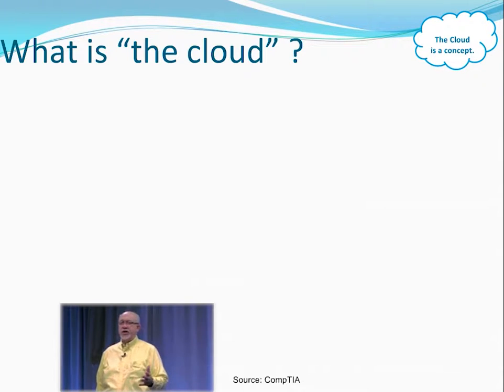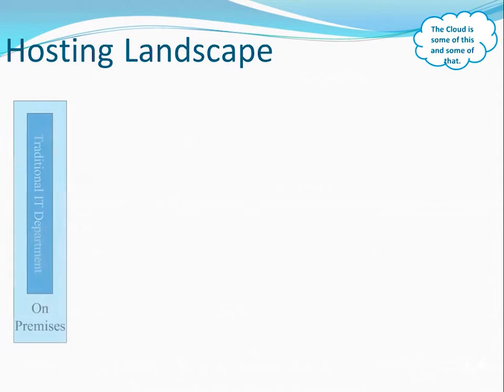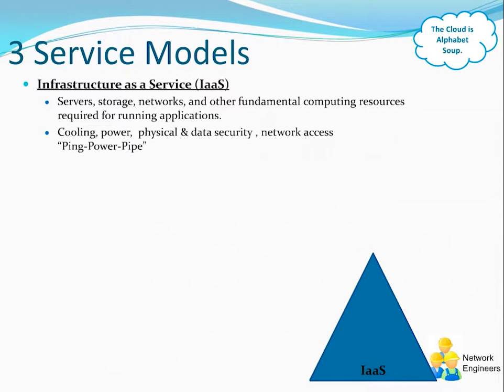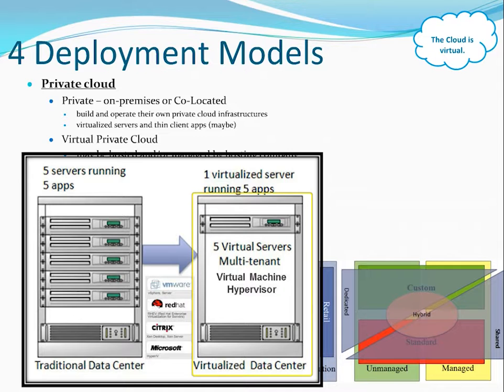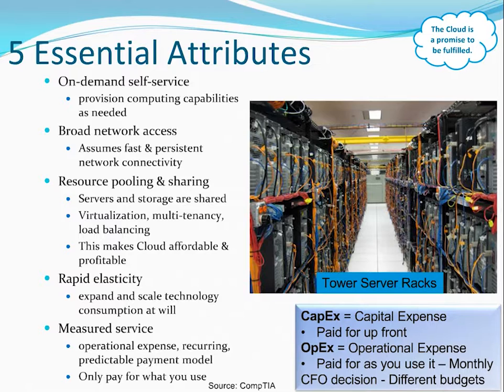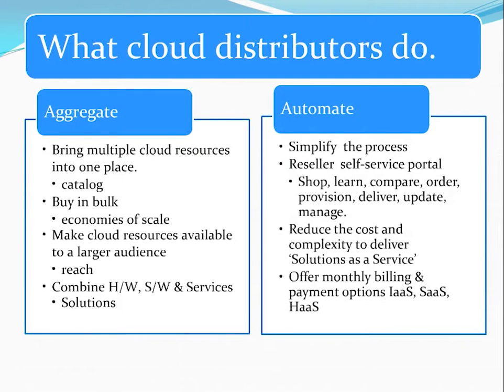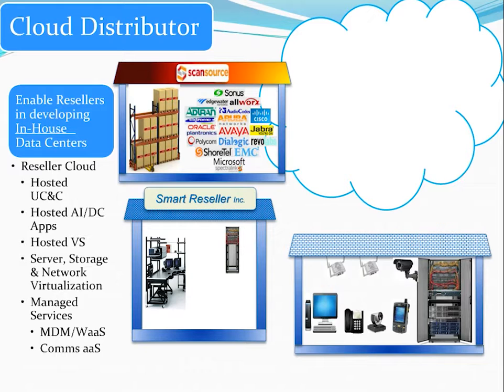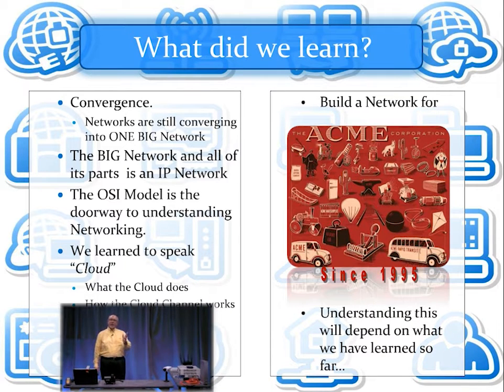Network Fundamentals 200 - The Cloud